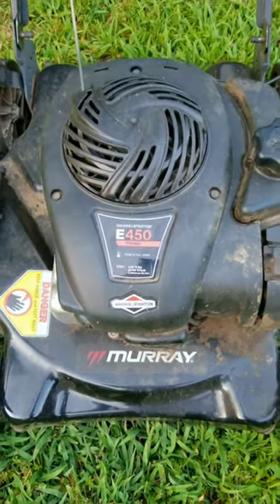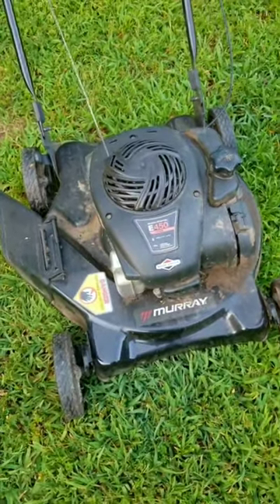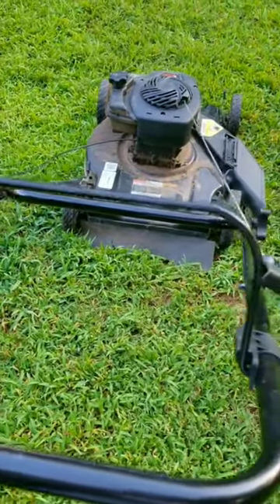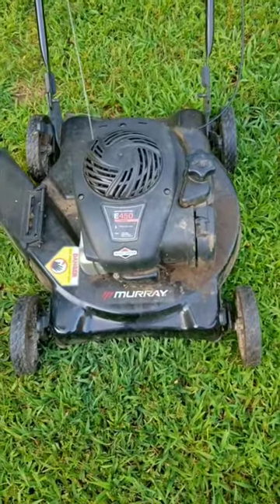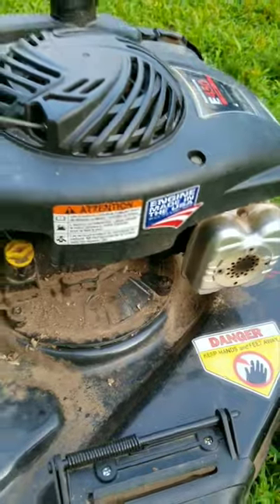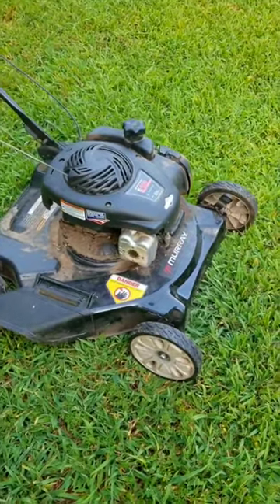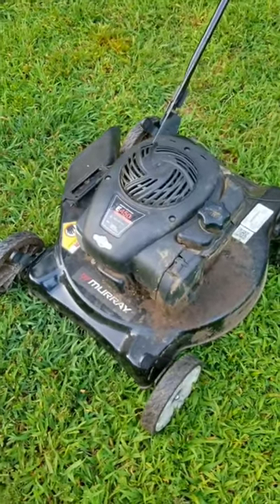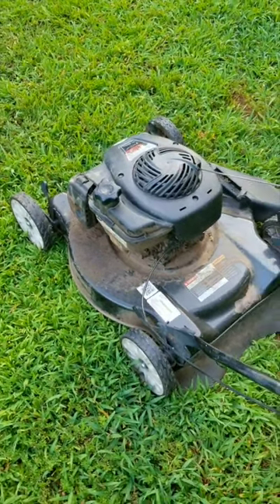These Little Mowers Are Worth Every Penny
Never underestimate how useful these small mowers can be.